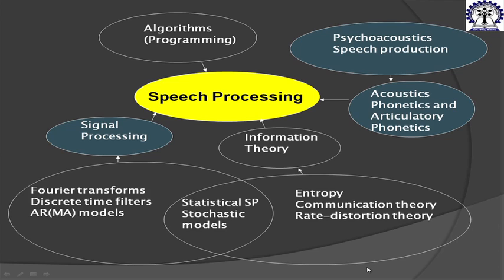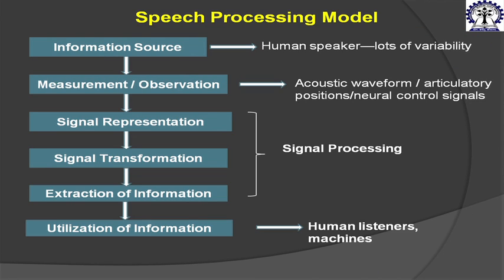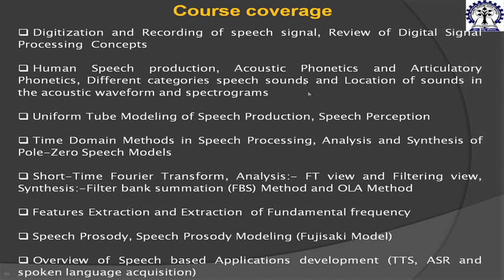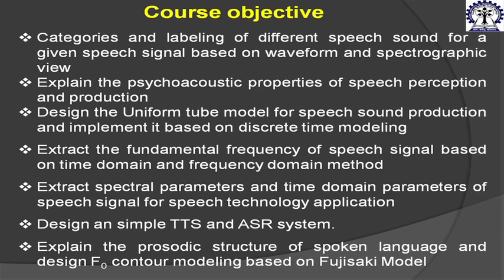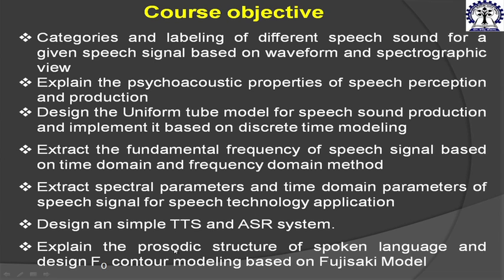Prof S K Das Mandal